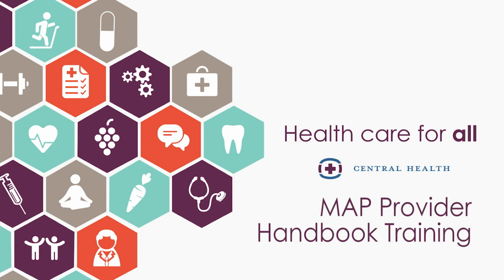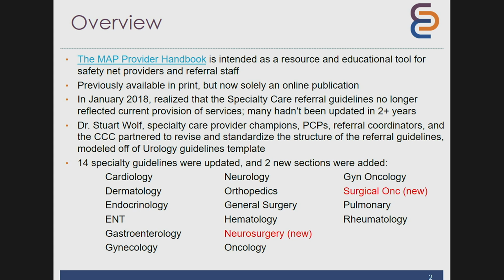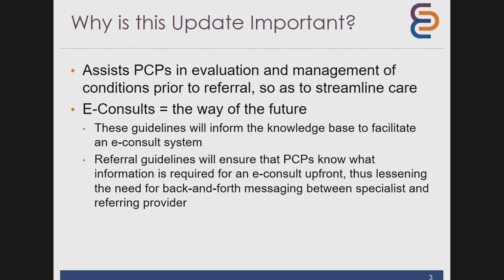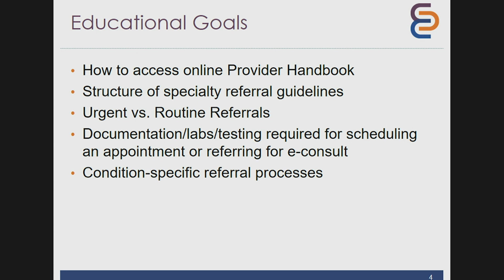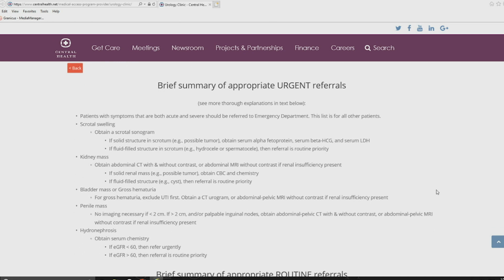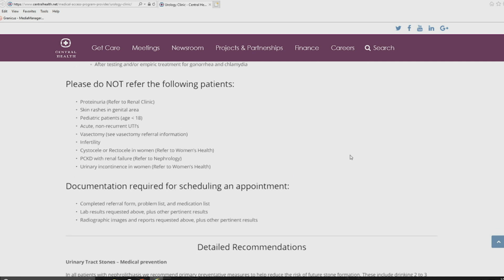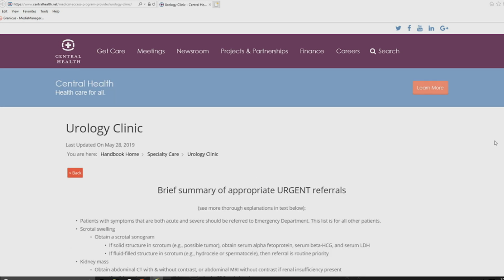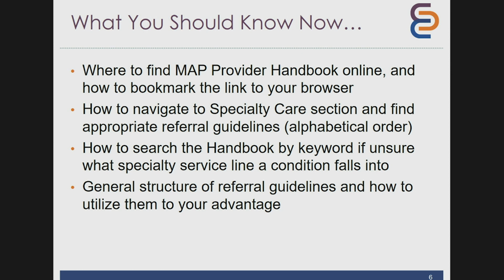MAP Provider Handbook Training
In November 2018, the CCC updated specialty referral guidelines in the MAP Handbook to reflect current provision of services. This educational training will review how to access the guidelines online, differentiate between urgent and routine referrals, and know the requirements necessary to refer patients to specialty care services.